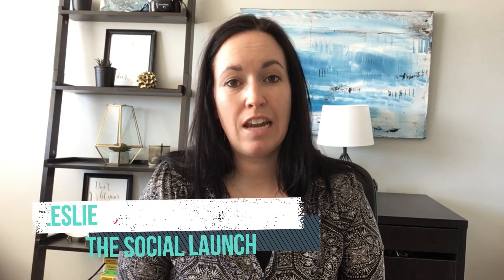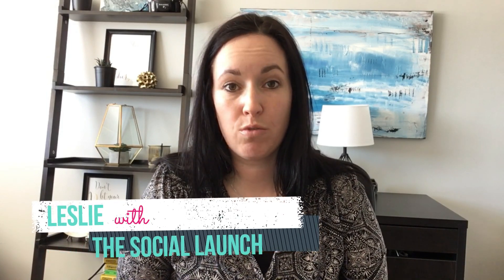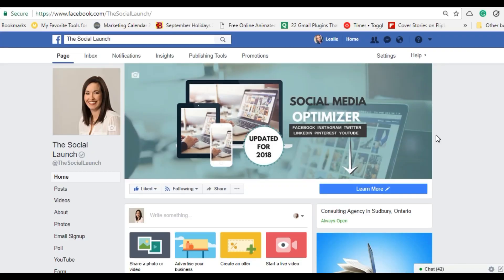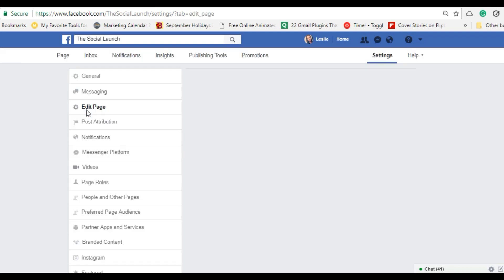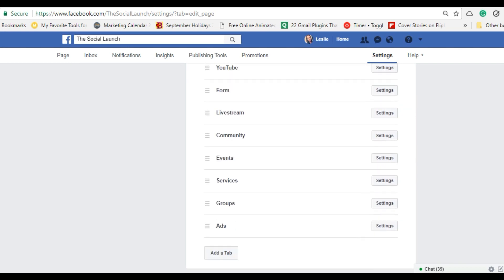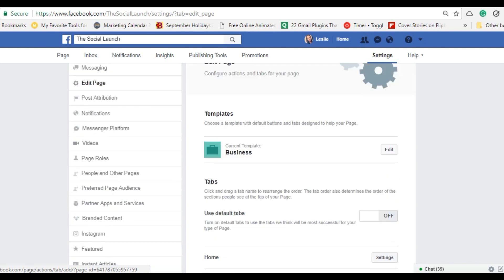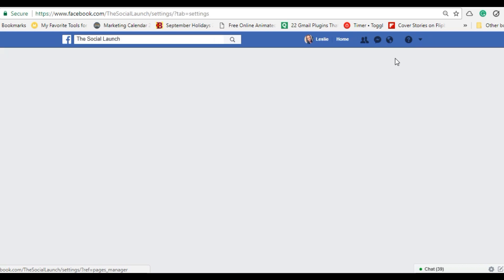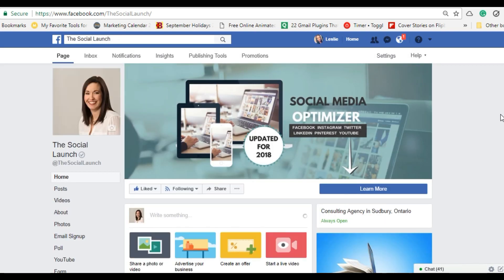How to Remove Reviews from Your Facebook Page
On your business Facebook page, a great way to share the experiences of your customers is by having reviews. However, if you are faced with fake reviews, you might want to remove the reviews tab from Facebook.

In this quick tutorial, I show you how to easily remove (or add) the reviews tab on your business Facebook page. **This is how to remove the reviews completely, not 1 individual review. To my knowledge, other than reporting a fake review, you can't delete only 1 single review.